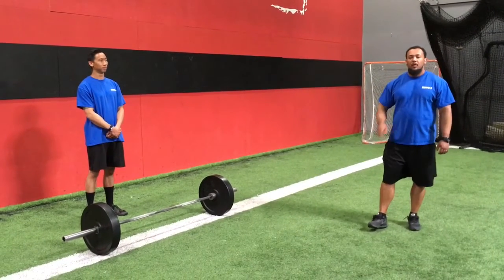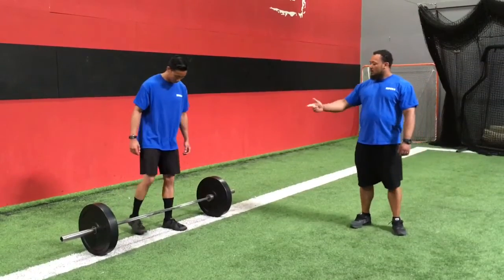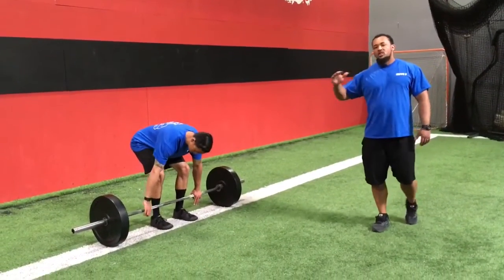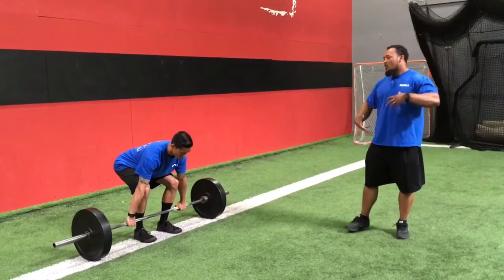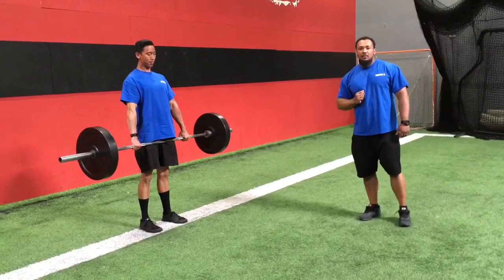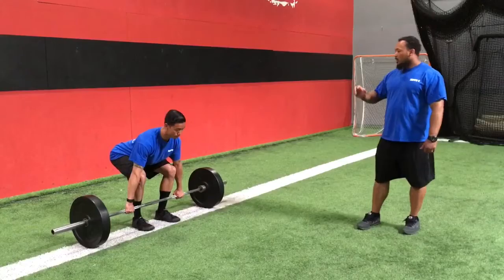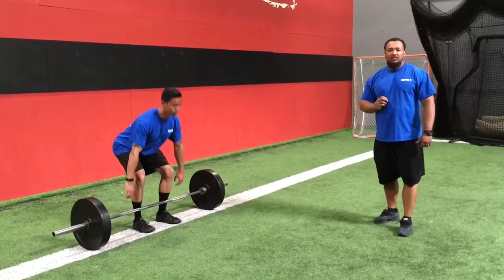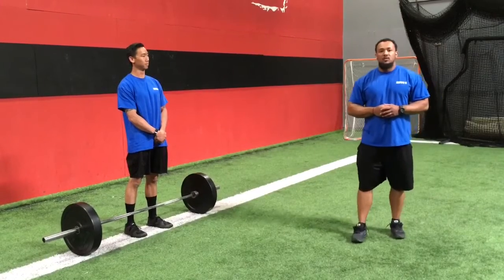HPOP 4ID: Deadlift Technique Series - Part 3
This video discusses the dynamics of a conventional barbell deadlift for 4th Infantry Division soldiers on Fort Carson.